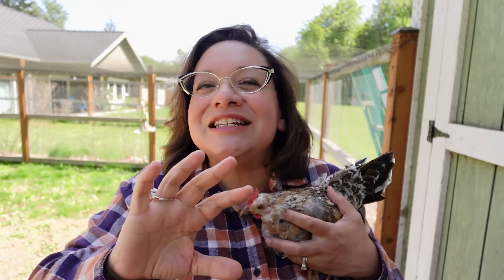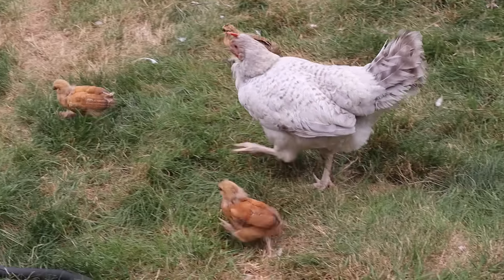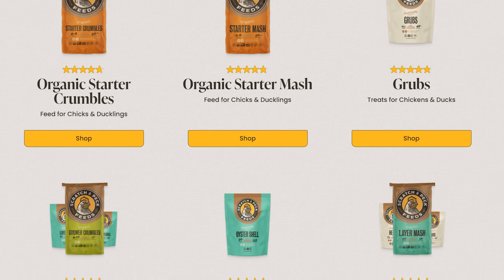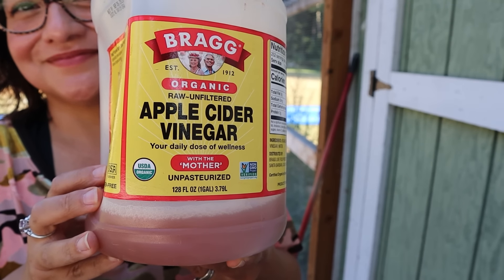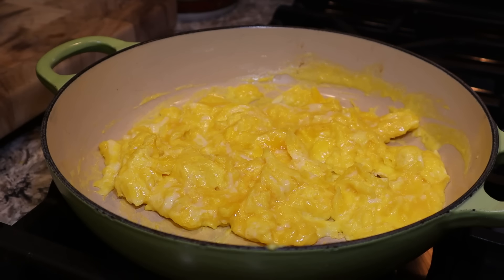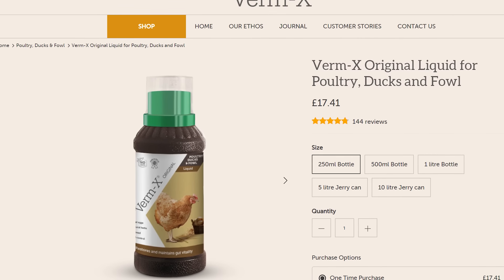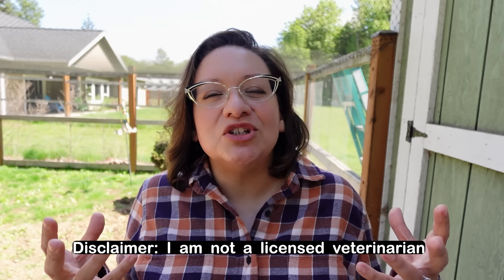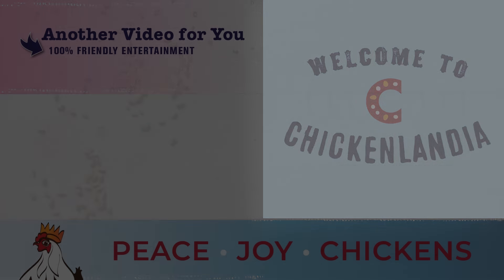How to NATURALLY Deworm and Prevent Parasites in Chickens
Henlo! I am The President of Chickenlandia and I want to welcome you to Chickenlandia, a magical place where my pet chickens (and a few ducks) live an awesome life. Hope you love it!

The Down-to-Earth Guide to Natural Practices for Healthier Birds and a Happier World"

Listen to my podcast Bawk Tawk on all major podcast apps

Did you see my green Omlet coop?

Learn all the ways to preserve eggs so you can eat them all winter by clicking here: Homesteading Family's Preserving Eggs Class.

2950 Newmarket Street, Ste 101, PBM 125